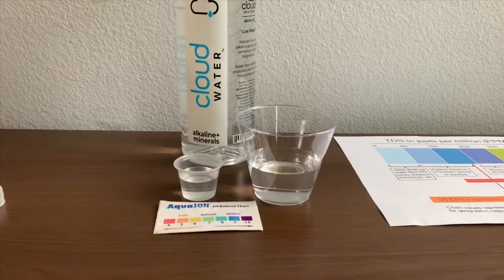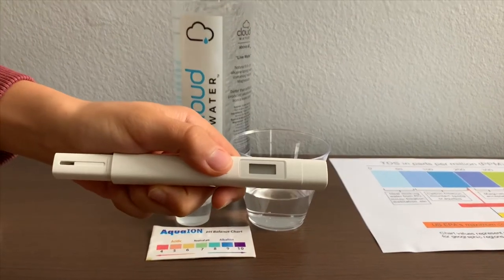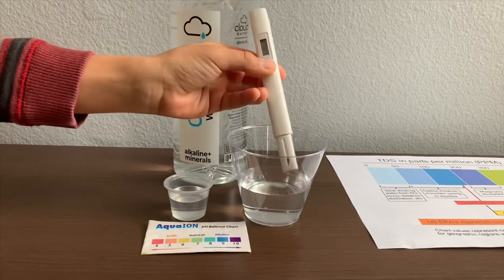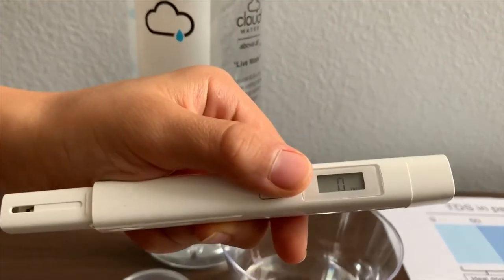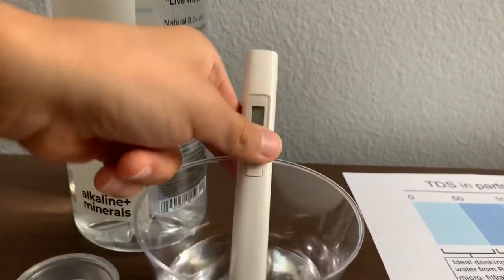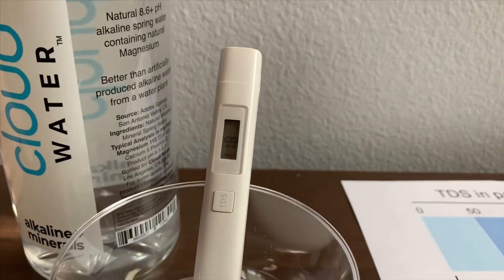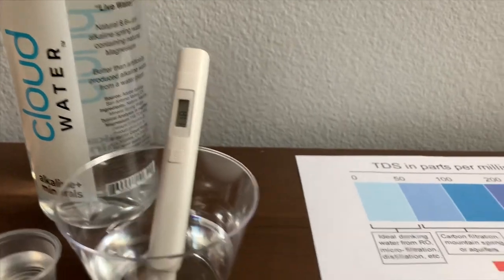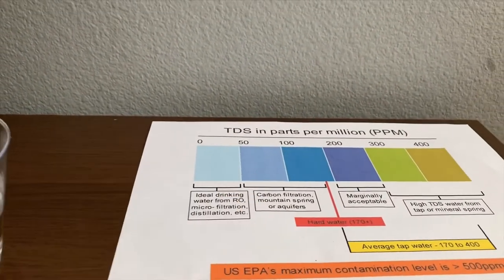Cloud Spring Water test - pH and TDS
Alkaline spring water containing natural magnesium. Cloud water is sourced from Adobe Springs, California. The pH balance in this water is supposed to be 8.6

Results:
pH: 9
TDS: 118